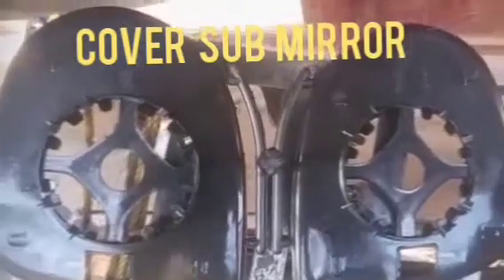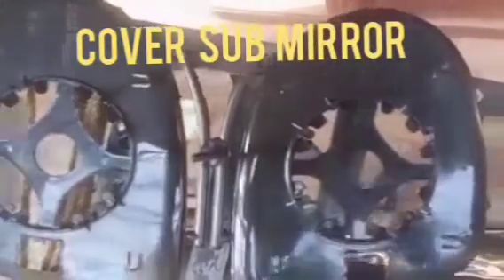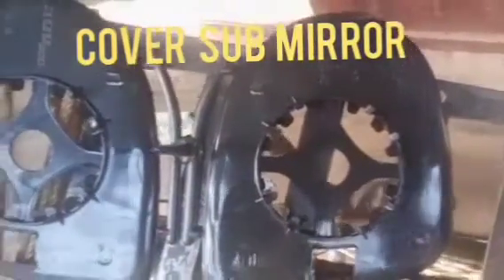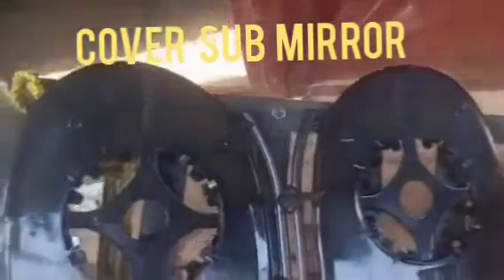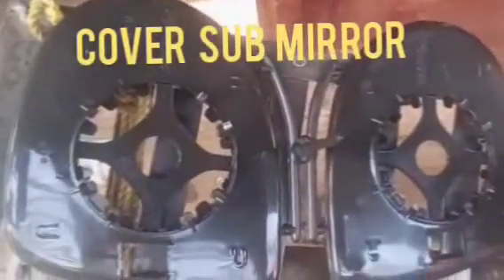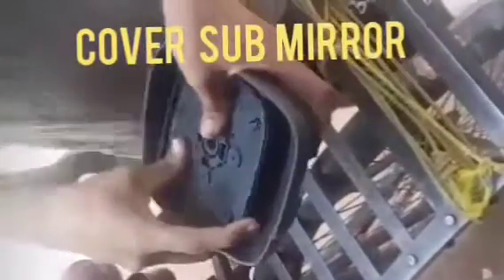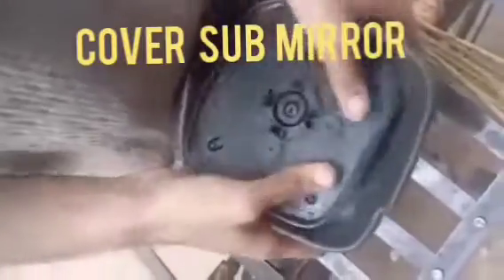How to making Sub Mirror Cover.